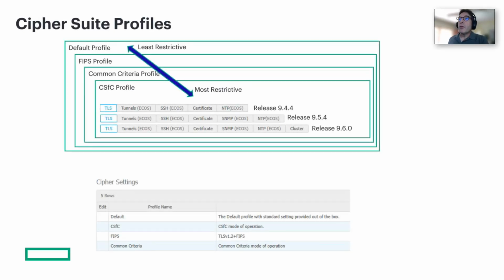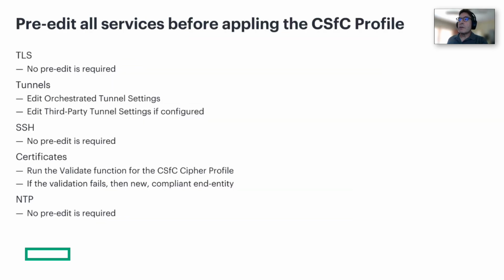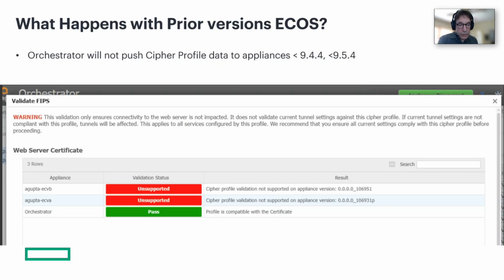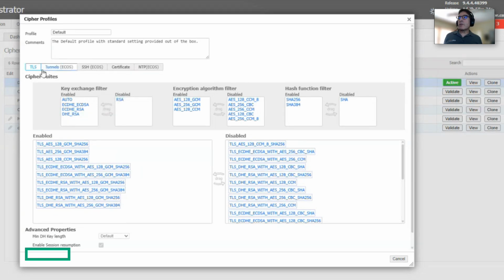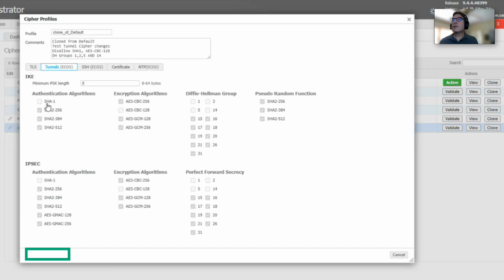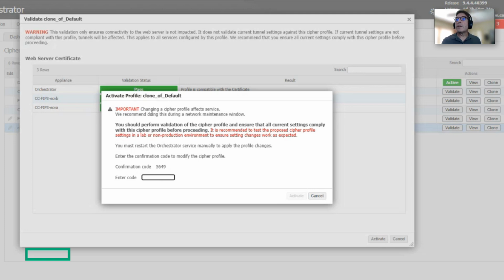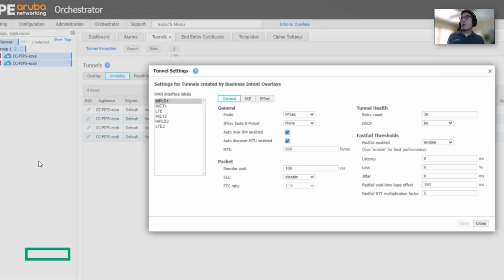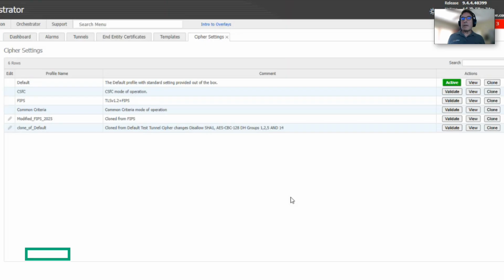SD-WAN Feature - Cipher Settings (Profiles)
This video talks about EdgeConnect Cipher Settings or Profiles, which allow you to control the algorithms and ciphers for all cryptographically enabled services.